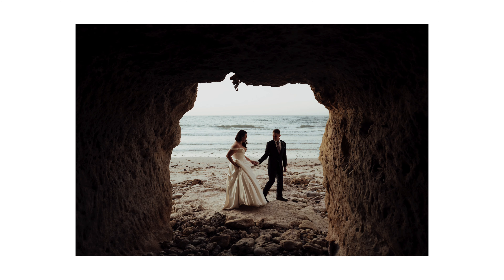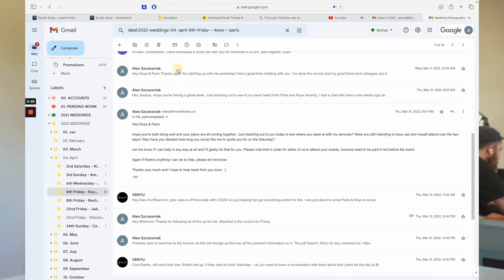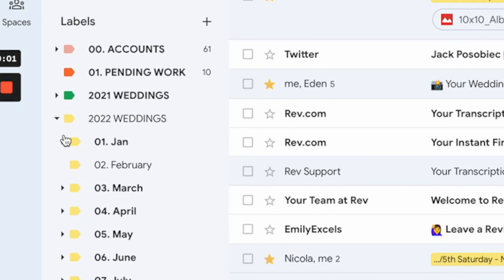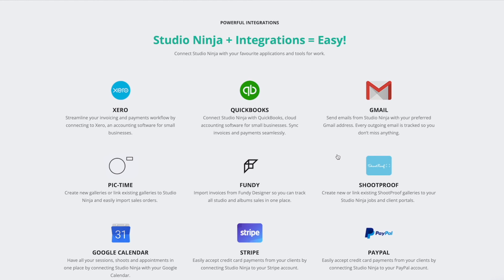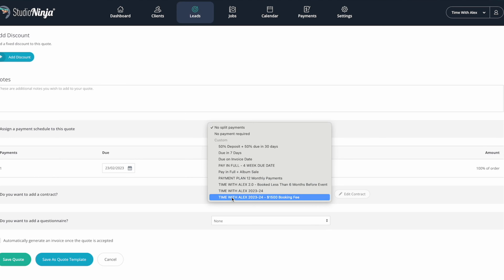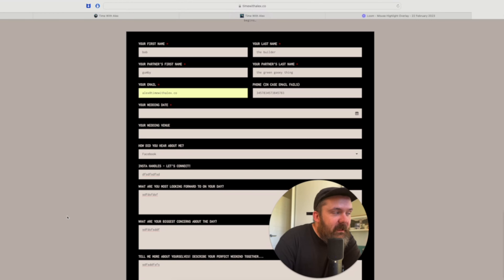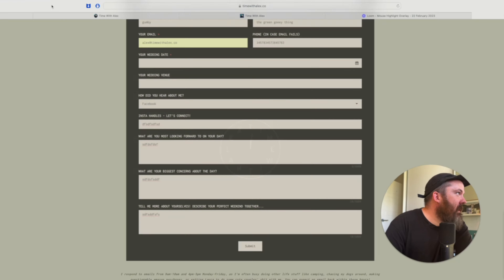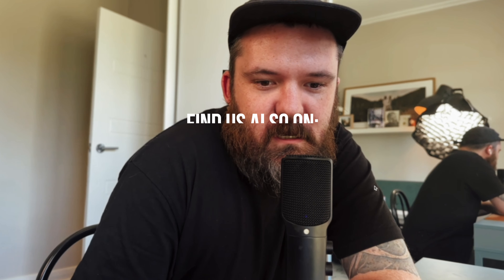Work Less & Get Paid More - 3 Reasons You Need Studio Ninja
Studio Ninja is a CRM (Studio Management Software) marketed mostly at wedding professionals. I've used Studio Ninja for over 5 years now and I couldn't run my six figure wedding photography business without it.
If you're a photographer or anyone in a service based business for that matter and you're looking to work less and get paid more, I've got three simple reasons why using Studio Ninja will make that happen within your business.

Here is where you can find Studio Ninja.

Who is Time With Alex? Simple. It's me, Alex Szczesniak. Husband and Dad wedding photographer & videographer based in Adelaide, Australia.